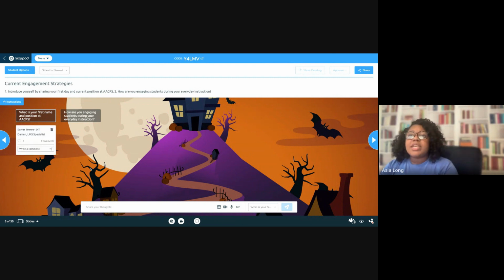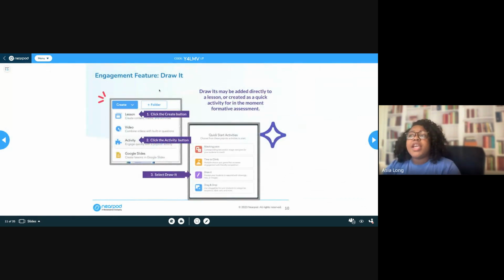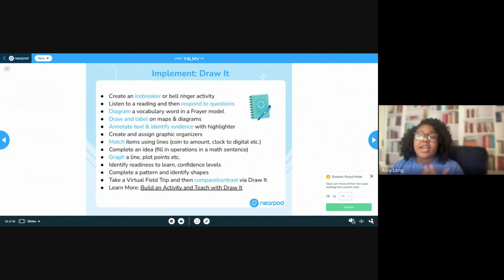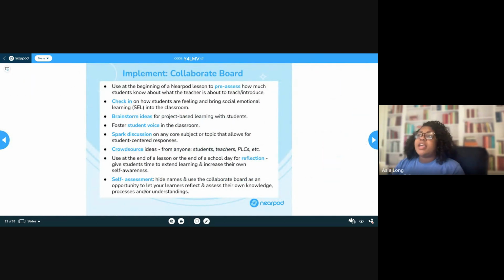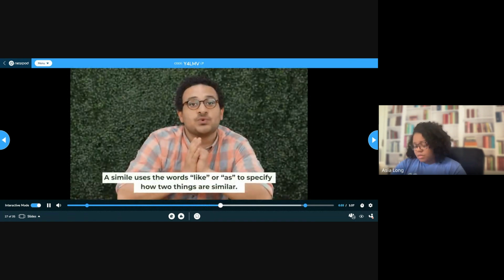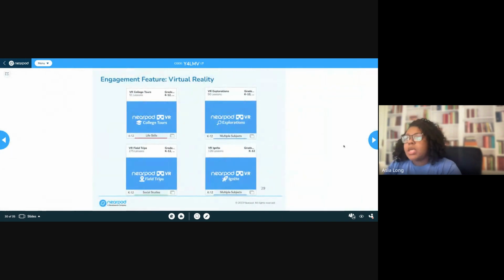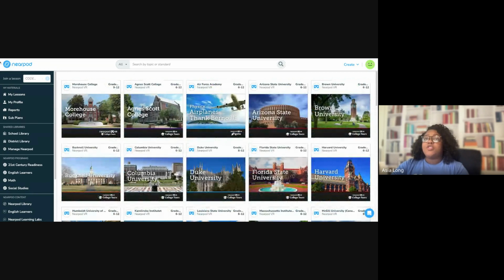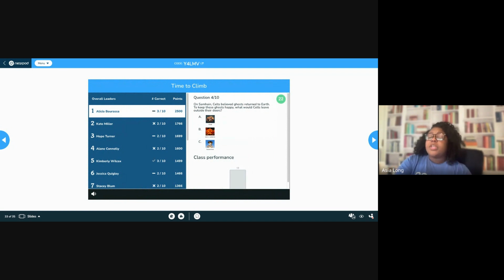Ultimate Engagement with Nearpod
Are you interested in learning some fun and engaging tips and tricks in Nearpod? Join this session to discover and create engaging activities to add to your everyday instruction. Our goal at Nearpod is to make learning fun, engaging, and meaningful for students and teachers alike!